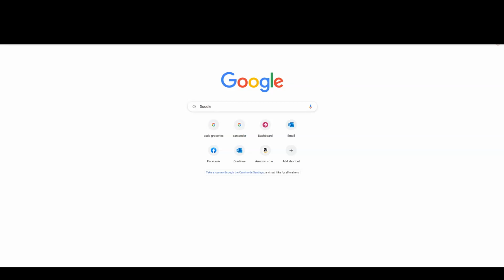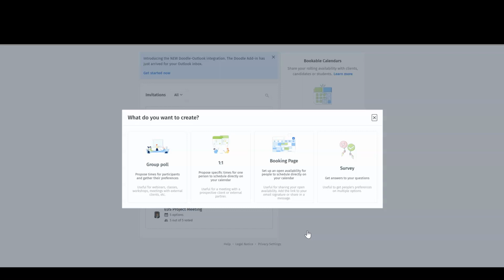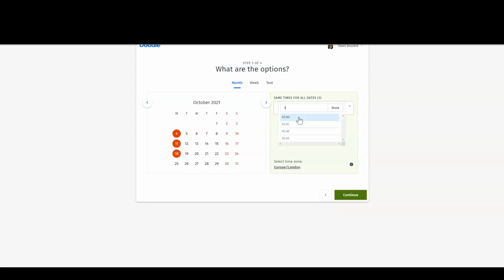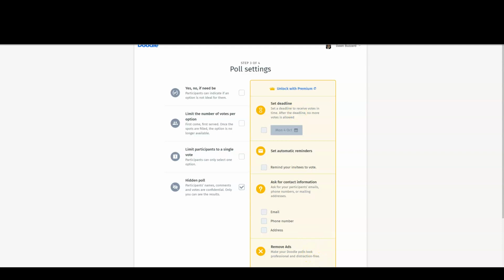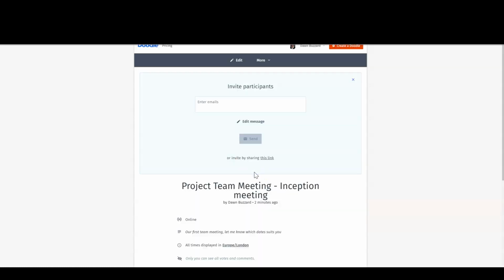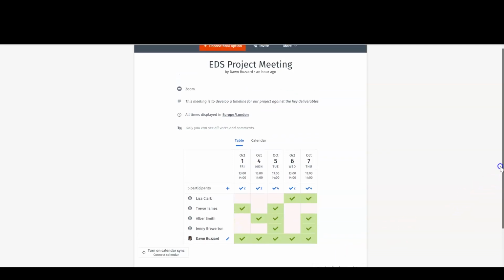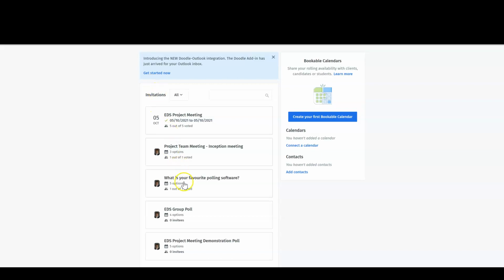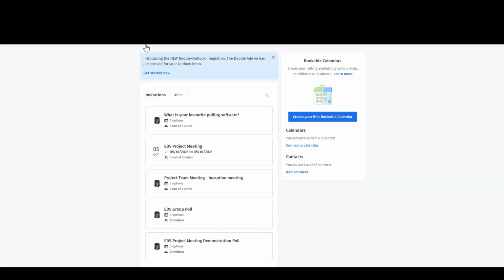Exploring Polling - Doodle